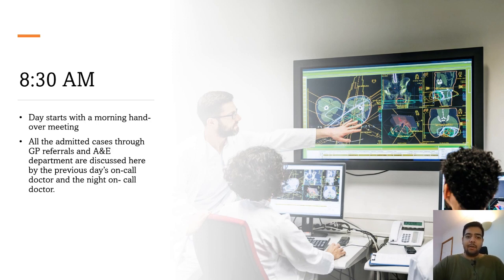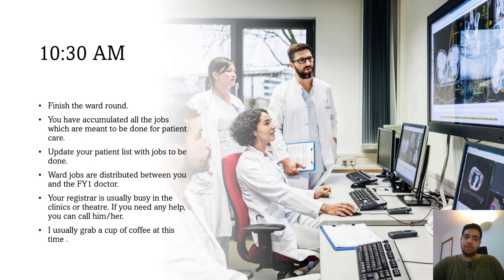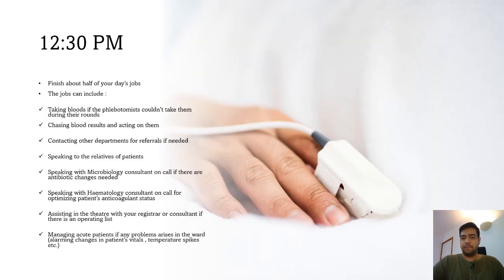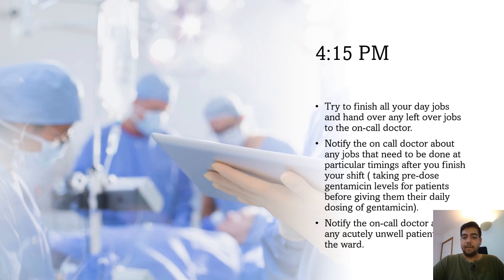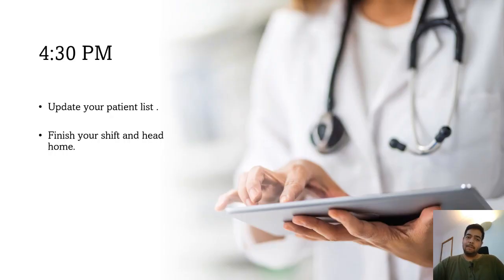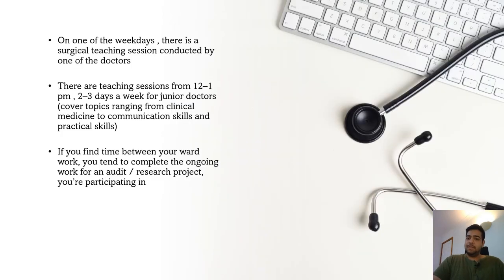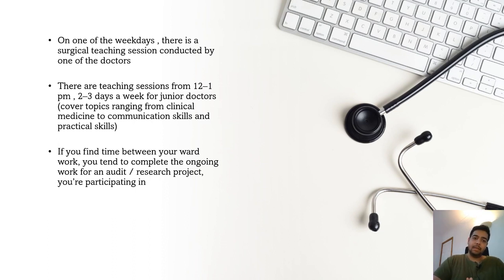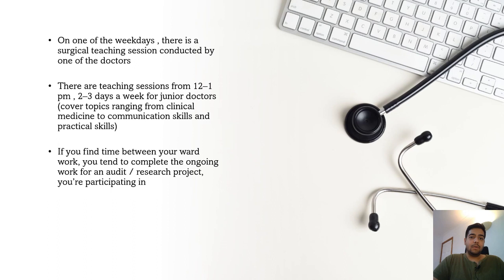Day in Life : Junior Doctor in General Surgery, NHS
In this video, I talk about a day in my life working as a junior doctor in the department of general surgery in an NHS hospital.